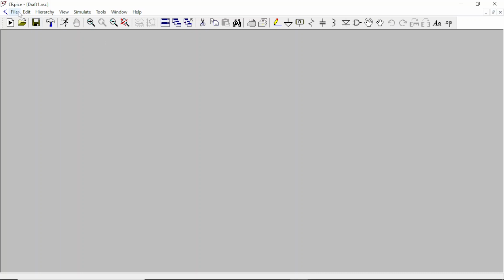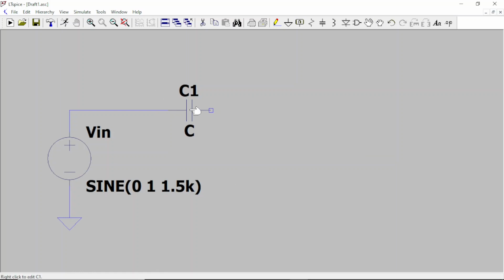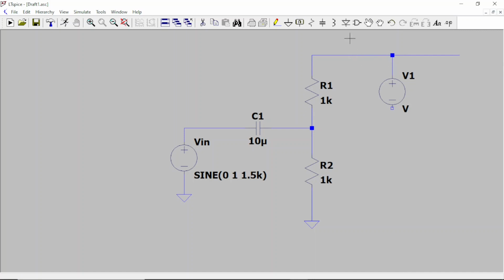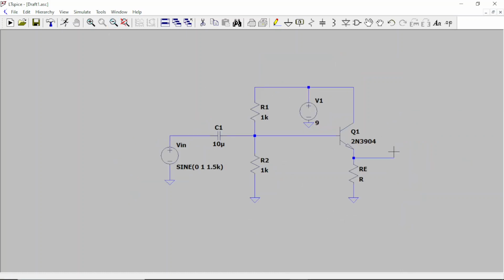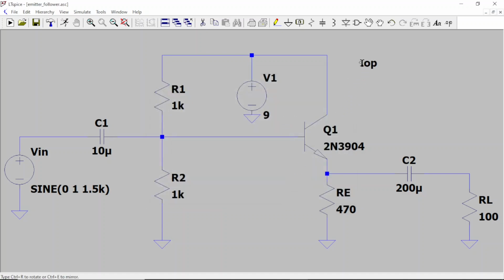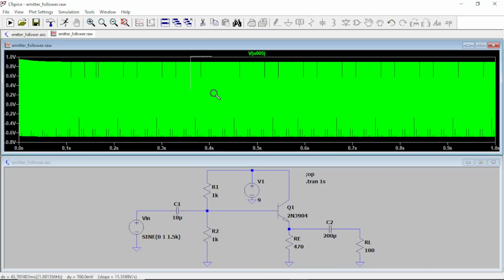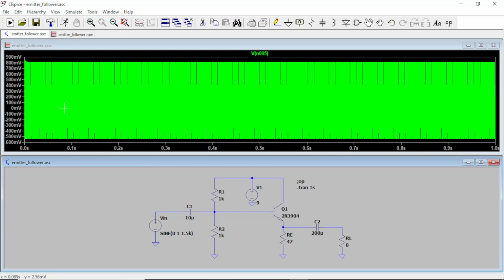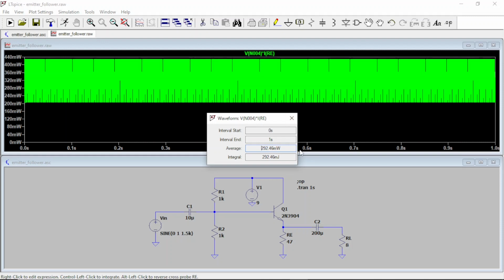Basic emitter-follower transistor amplifier simulated in LTSpice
In a previous video, we designed an emitter-follower amplifier to drive a 100 ohm load.

In this video, we simulate our design in LTSpice.

We also discuss the possibility of driving a small speaker without burning the transistor.